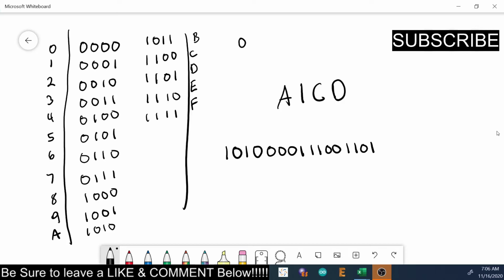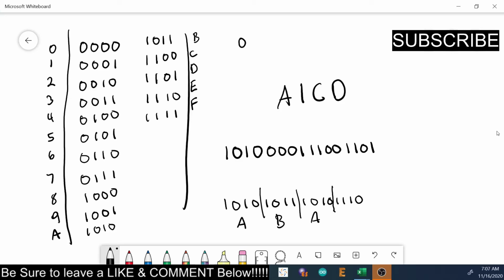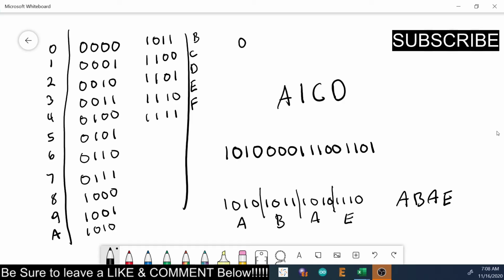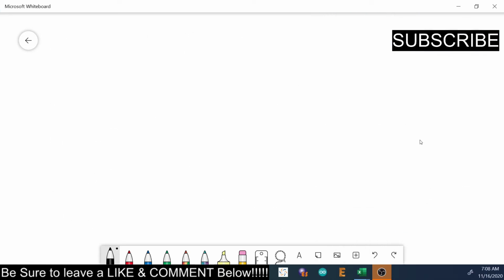Digital Logic Series Chapter 2 The Number Systems